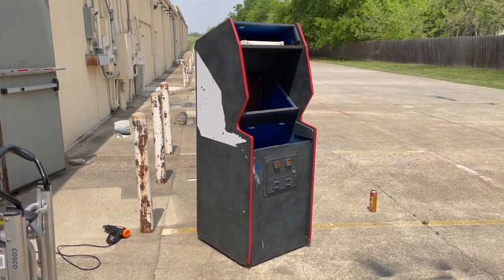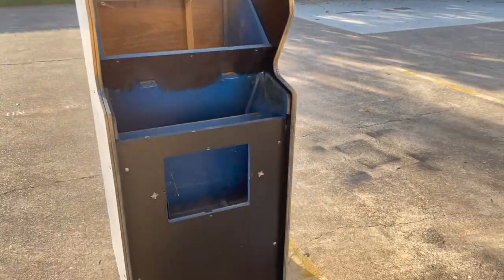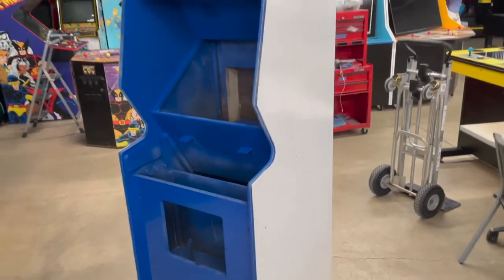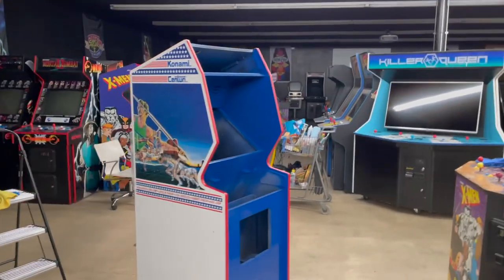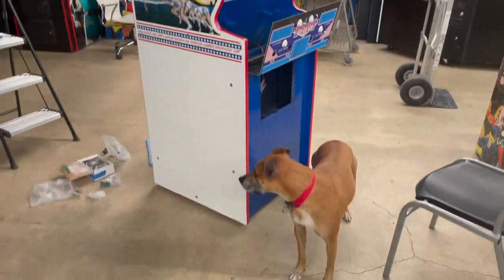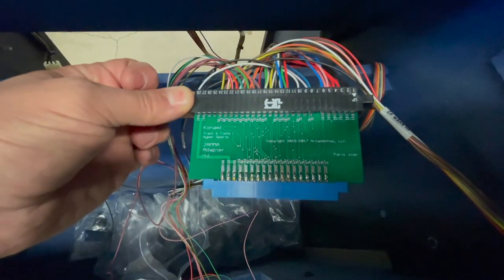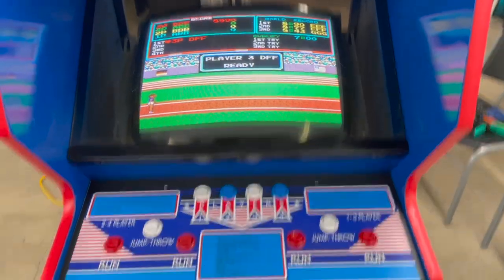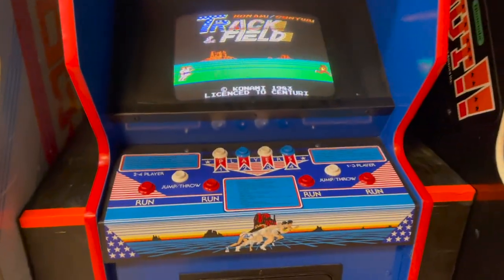Track & Field arcade restore, On Your Mark, Get Set, GO!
Watch as we give this sad busted Track & Field cabinet one last shot at Olympic GOLD.